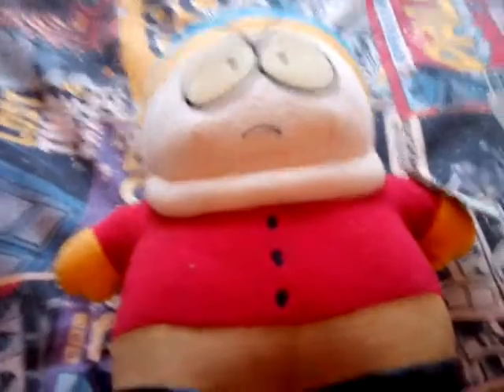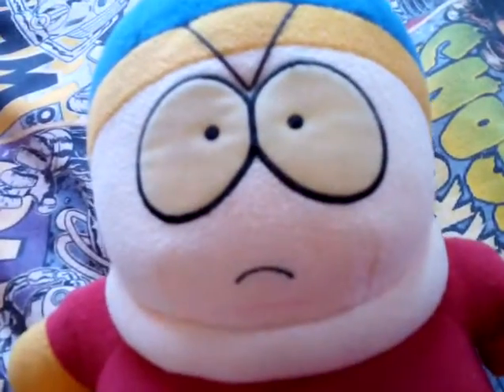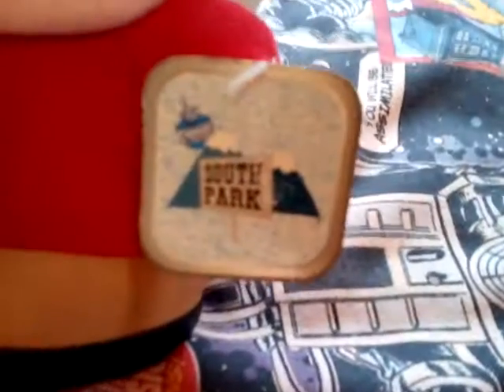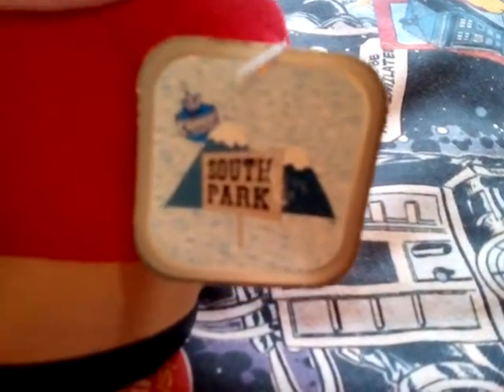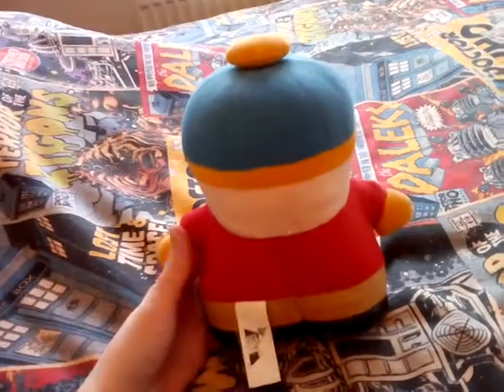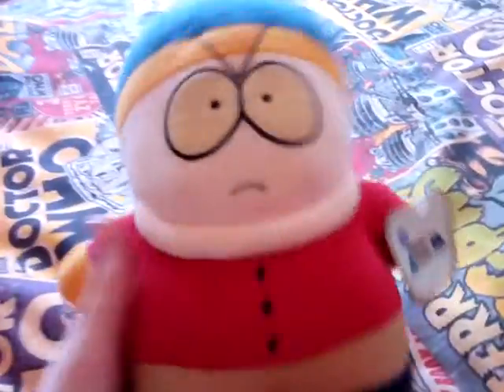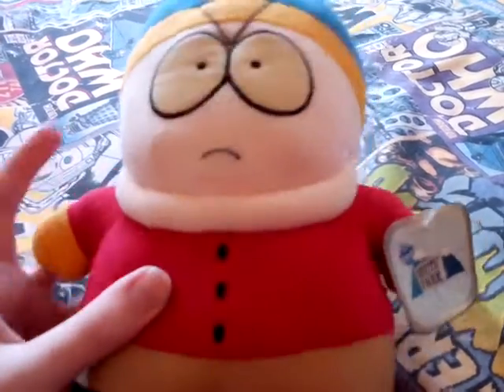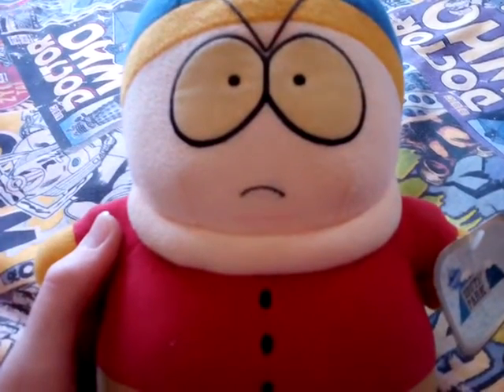Very Rare 1998 South Park Cartman Plush Review!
New With Tag!